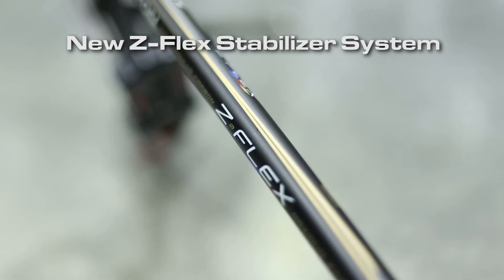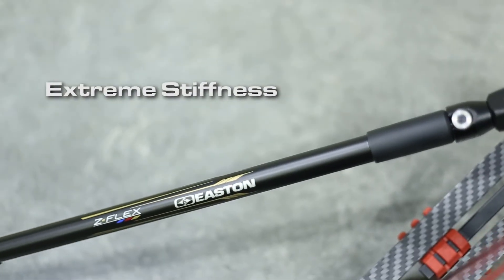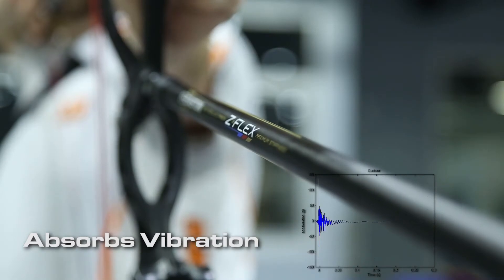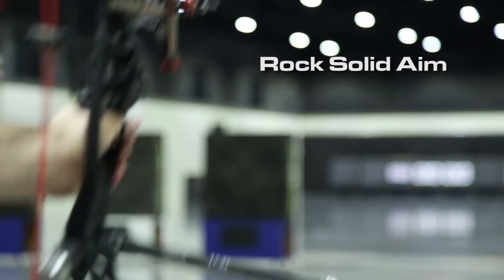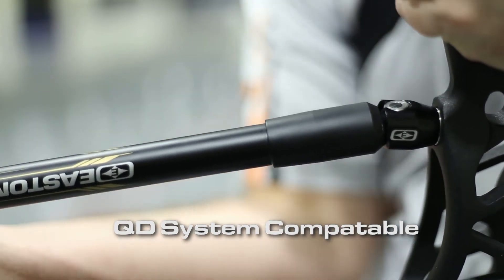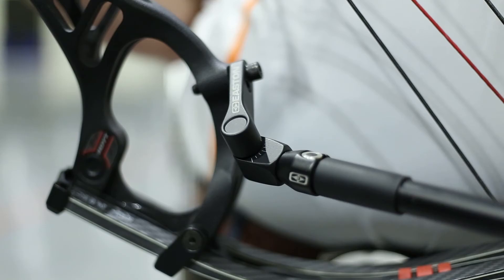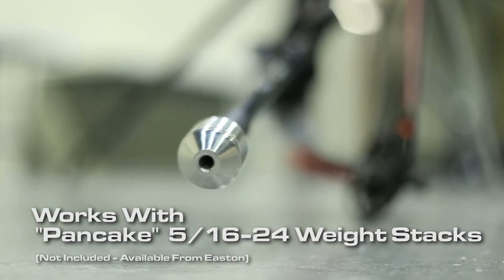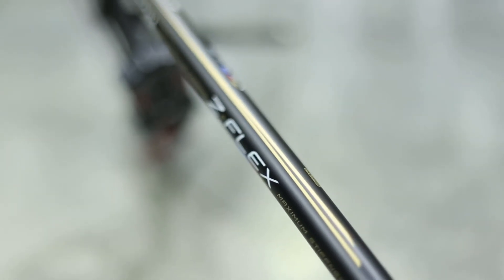Easton Archery Experts - Z-Flex Stabilizer System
Easton’s new Z-flex rods combines the stiffest available Easton carbon stabilizer technology with our own AVRS damping system, internal to the stabilizer, that absorbs damaging vibrations without decoupling the weight system- while still maintaing an ultra-light configuration rod.  This solution makes Z-flex the stiffest integrally damped stabilizer on the market today, with no compromise in aiming and holding.